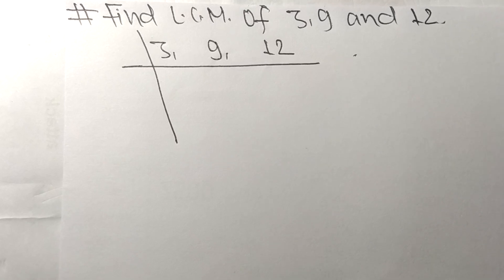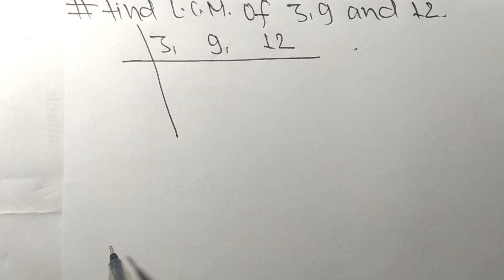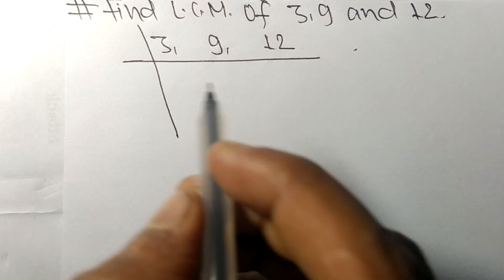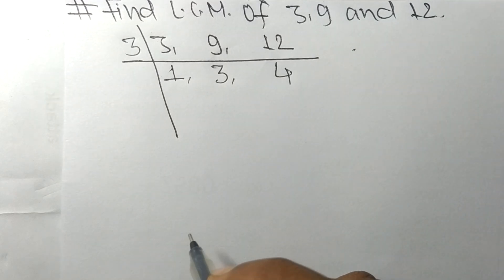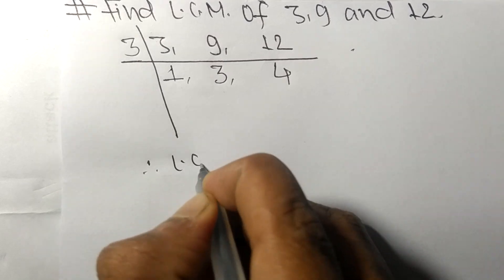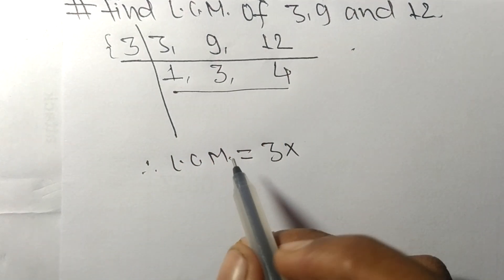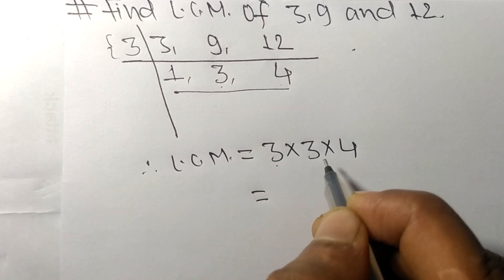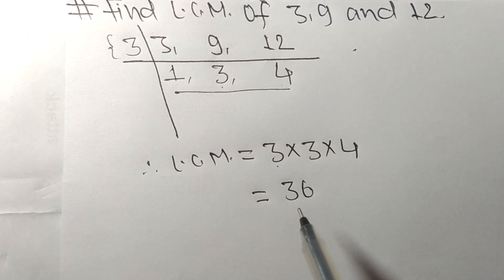L.C.M. of 3, 9 and 12